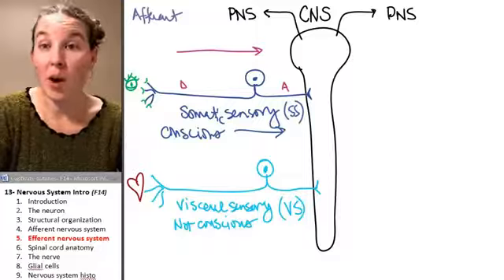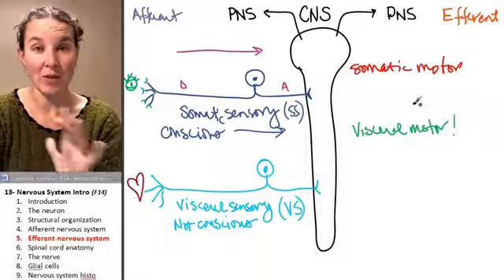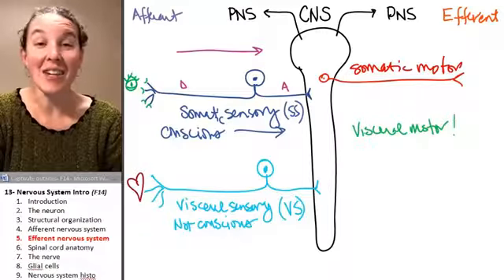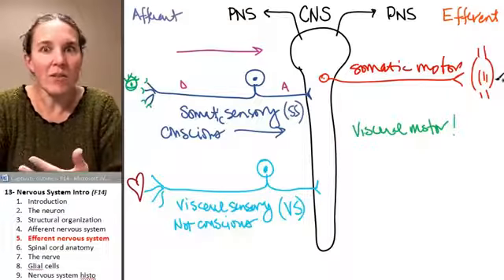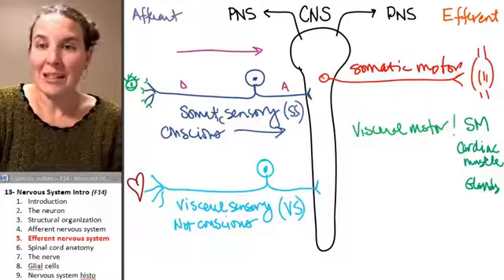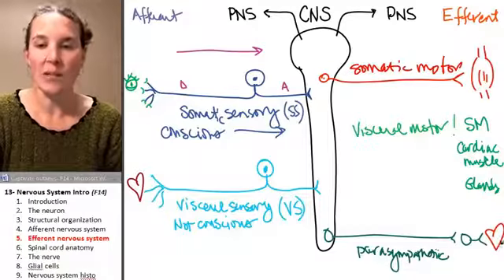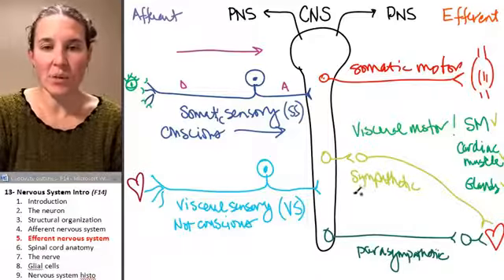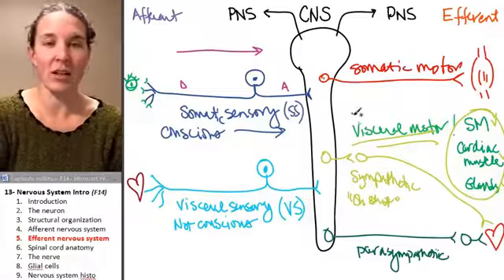Nervous system Lesson 5 - Efferent NS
Lesson 5 of 9 lectures on the nervous system in a flipped Human Anatomy course taught by Wendy Riggs